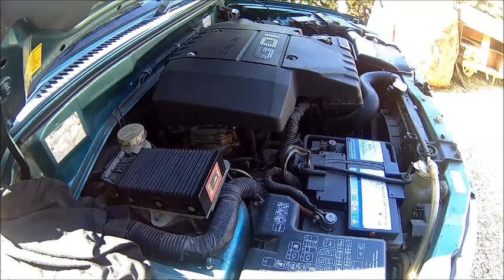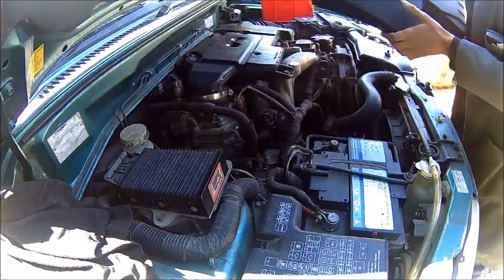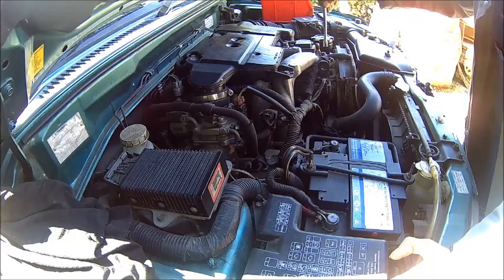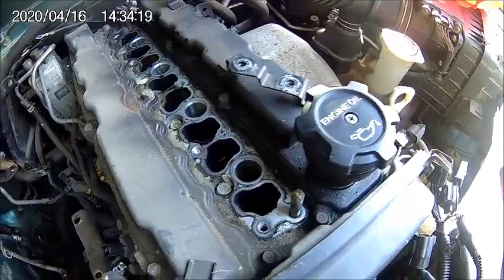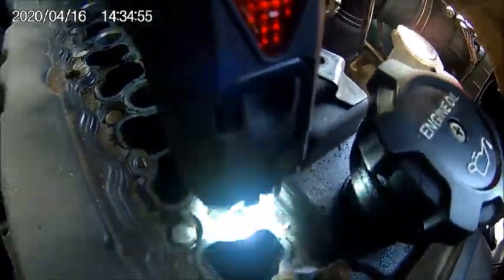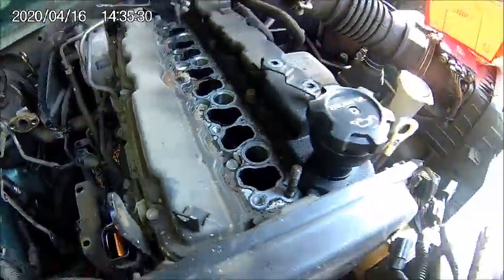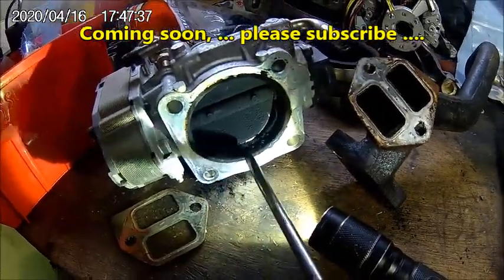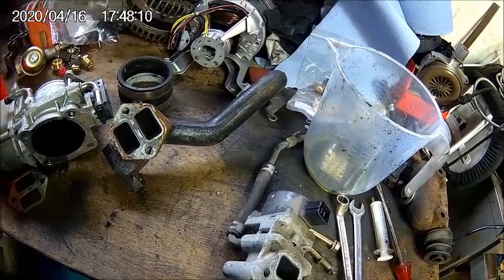Coal mining - Mitsubishi 2.0 GDI EGR de-coking - Part 1, tear down and inspection, 4G94 engine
Mitsubishi GDI engines (as most other Gasoline DI engines) suffer from coked + gunked up intake systems, some more, some less, but it always happens. Sooner or later, the engine will loose power and fuel consumption is getting worse .
The only solution is cleaning the entire intake and EGR system,  this is usually done with some sort of sand blaster, but using walnut shells as a blasting media, because any remains will go into the cylinders and sand is the last thing you want there.
A we don't have the equipment, we came up with another solution, takes a bit more time, but the result is good.
Part 1 shows dismantling the entire thing, part 2 will be cleaning and re-assembling.
The Mitsubishi 4G94 2.0 GDI Engine is used in many Mitsubishi cars, the 1.8 version was also used in Volvo S40 Models.
This one is a 2002 Mitsubishi Shogun Pinin Mirage with an Aisin AW4 automatic transmission. In some countries this was sold as a Mitsubishi "iO" alo as "Montery"